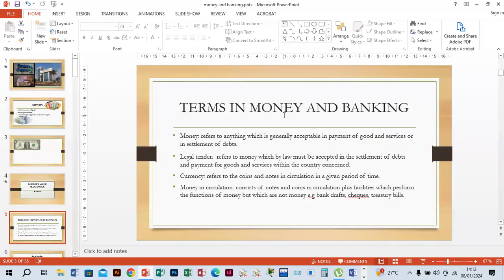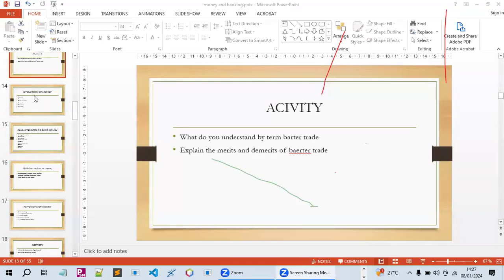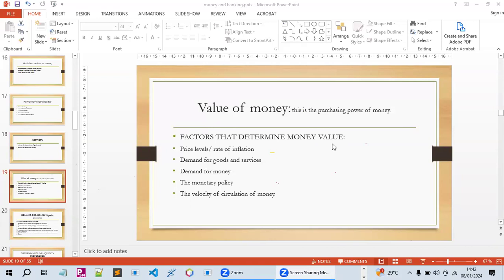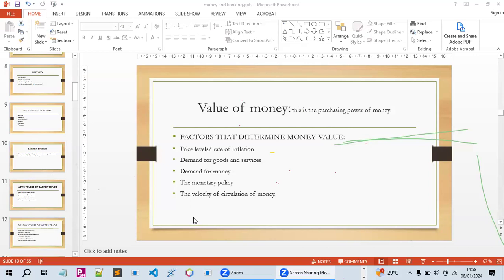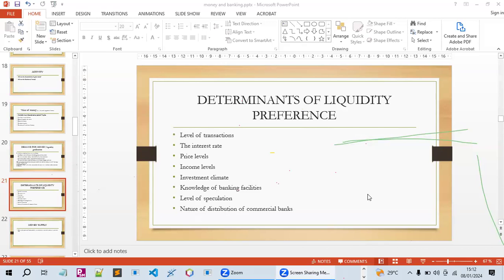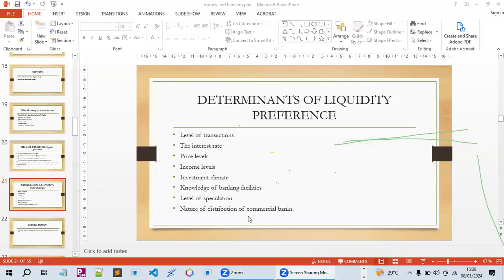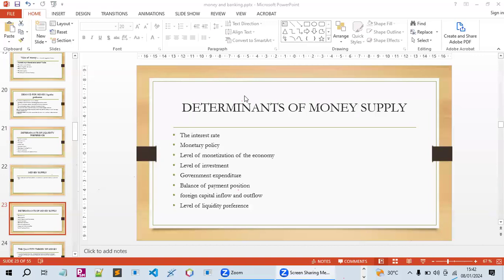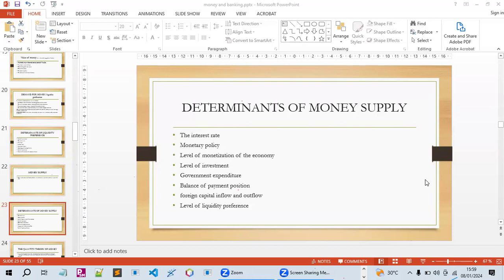S.6 LESSON ONE: MONEY AND BANKING 08TH JAN 2024